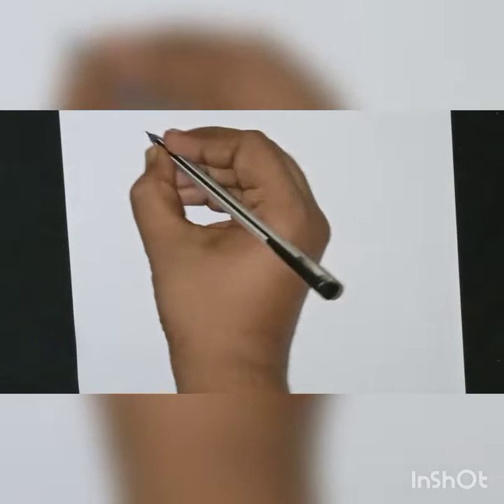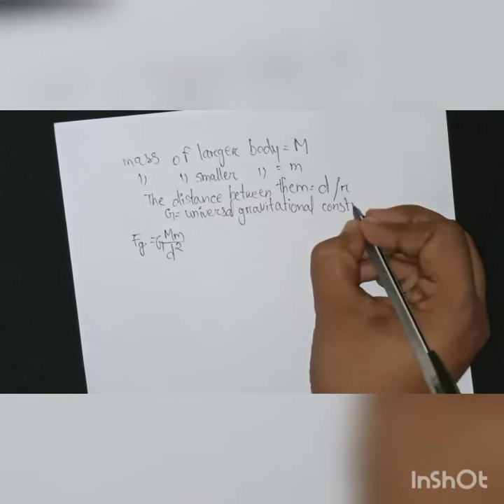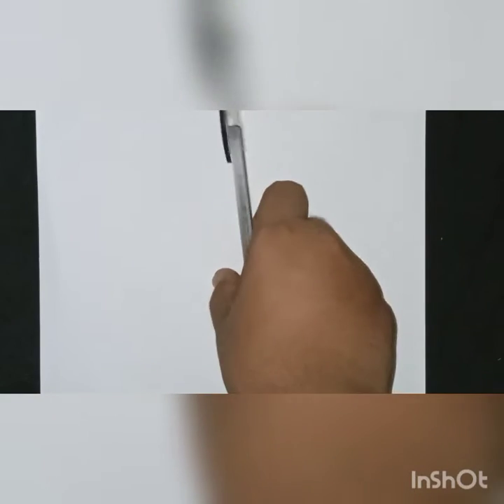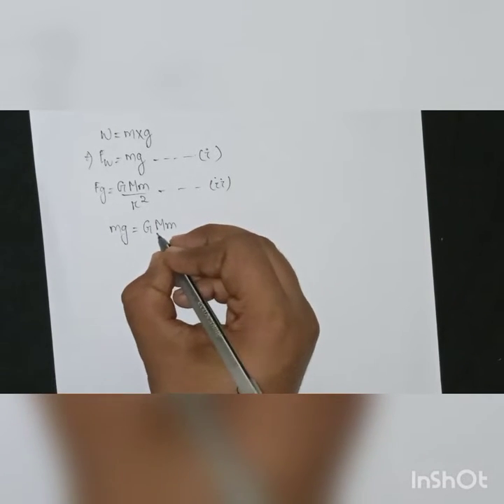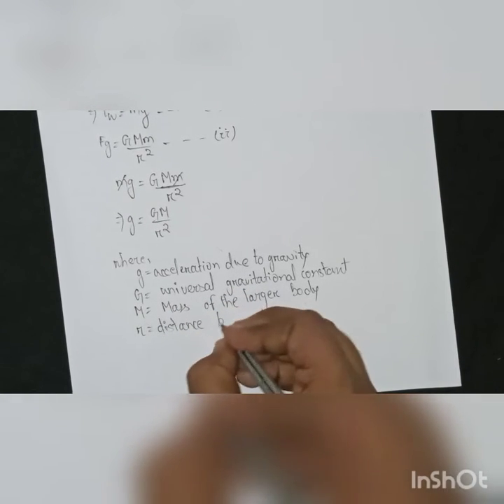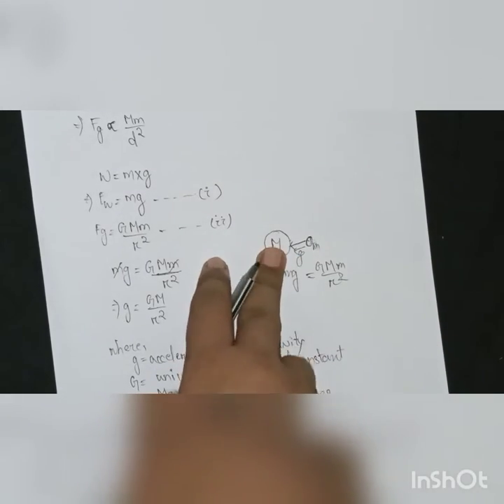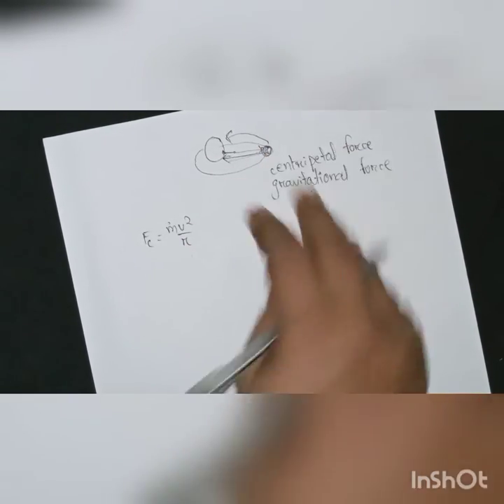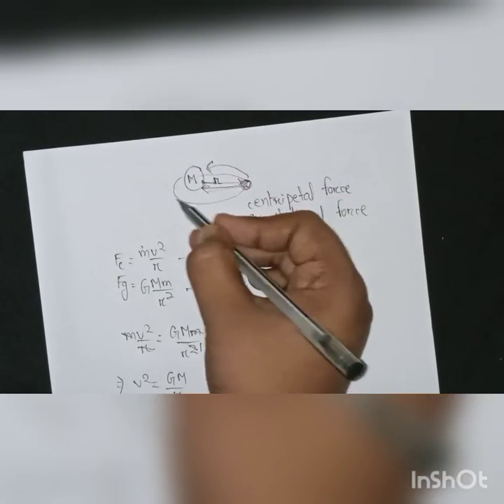Relating Two different Forces in one video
Hello genius minds ! A video after a very long time. The fact that I took "M" as mass of larger body because it is required for one body to have more mass than the other one.